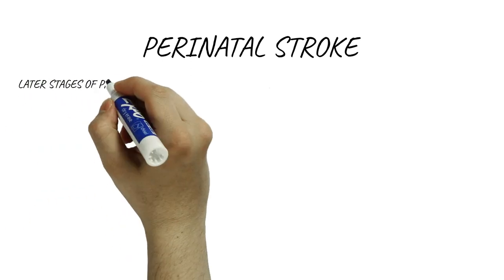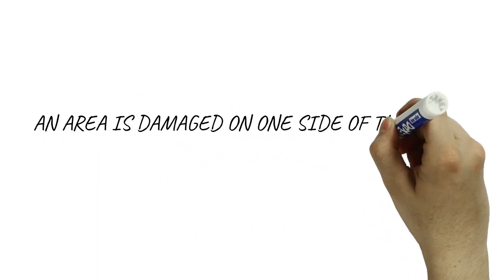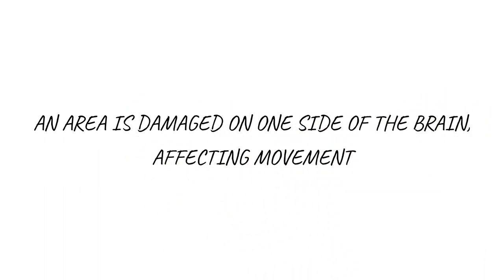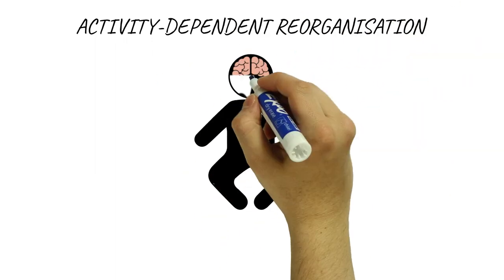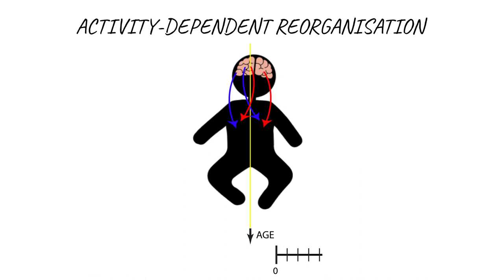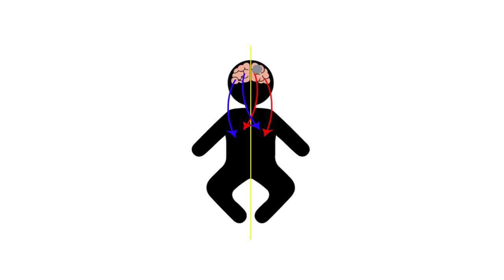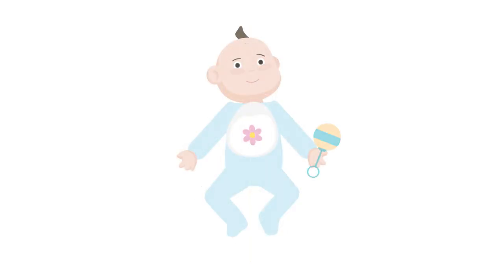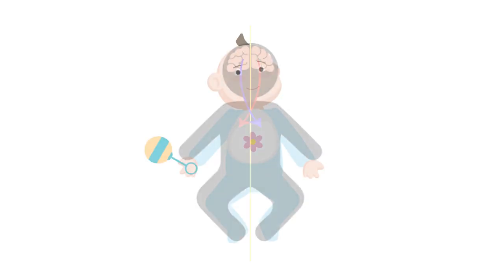Perinatal stroke: what is it?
We are researchers at Newcastle University developing effective, home-delivered, play-based interventions to improve hand function in hemiplegic cerebral palsy and after perinatal stroke. Perinatal stroke is the leading cause of hemiplegic cerebral palsy (HCP).  HCP often leads to difficulties with bimanual tasks and can severely impair independence, since many activities of daily living require skilful bimanual dexterity. We have recently developed a parent-delivered therapy approach for babies in the first 6 months of life affected by perinatal stroke.